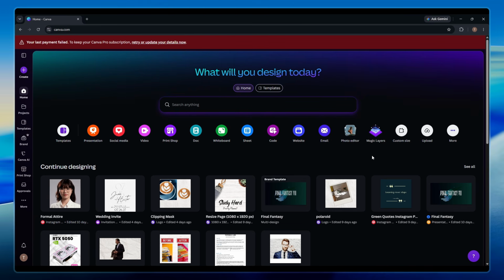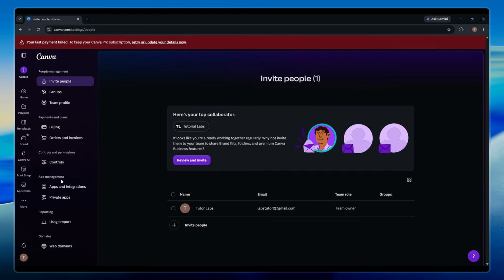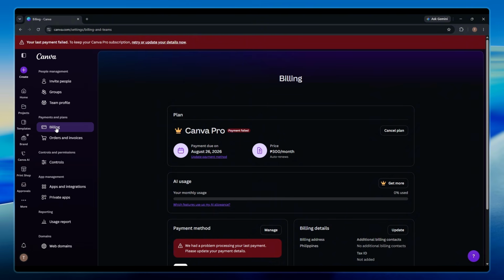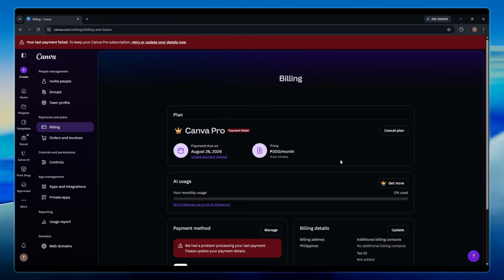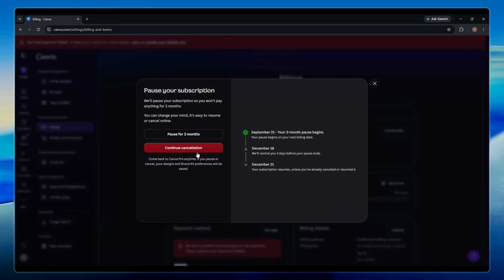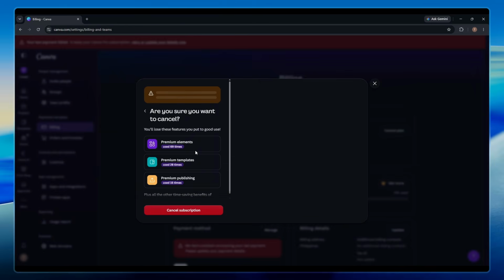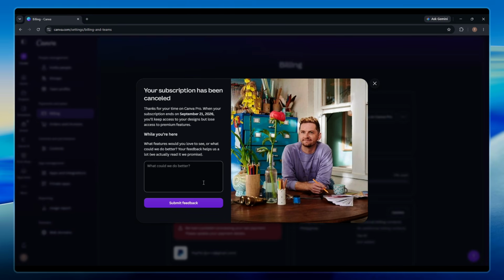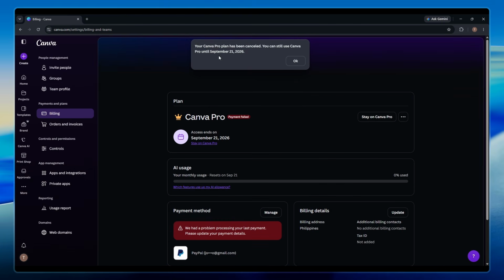How To Cancel Canva Pro Subscription | Tutorial 2026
By the end of this video, you’ll know how to cancel Canva Pro subscription, cancel Canva Pro membership tutorial, easy way to cancel Canva Pro, stop Canva Pro recurring payments, discontinue Canva Pro premium account, how to unsubscribe from Canva Pro, end Canva Pro subscription steps, manage Canva Pro plan cancellation, guide to cancel Canva Pro easily, terminate Canva Pro monthly payment, steps to cancel Canva Pro quickly, turn off Canva Pro automatic renewal